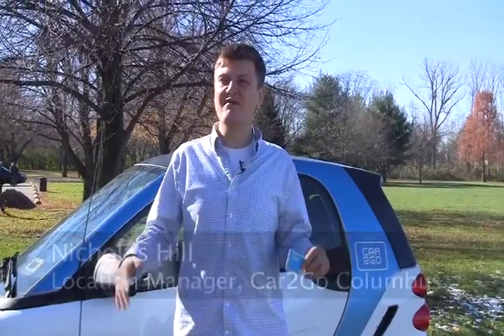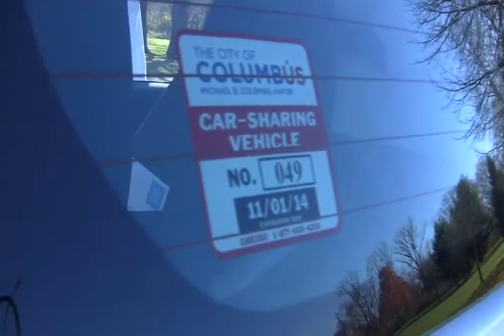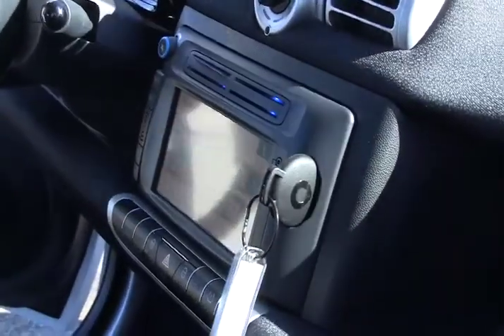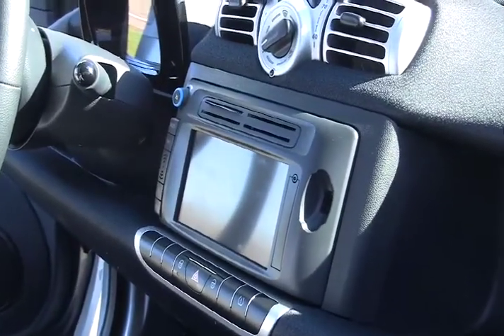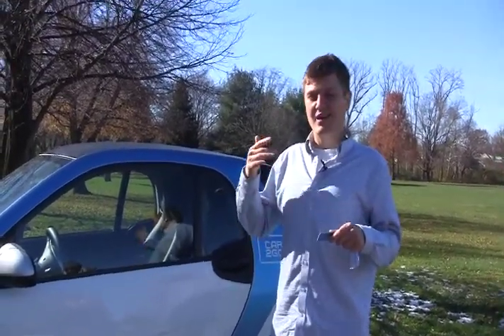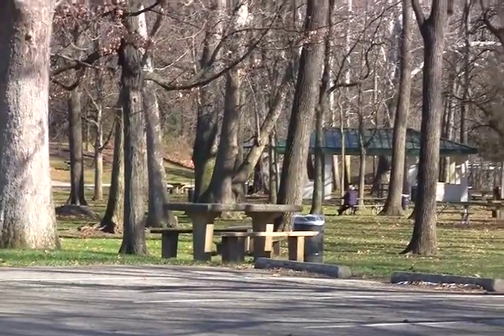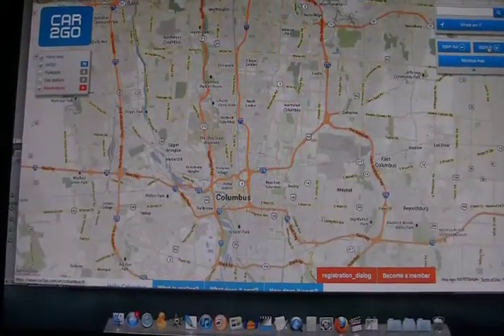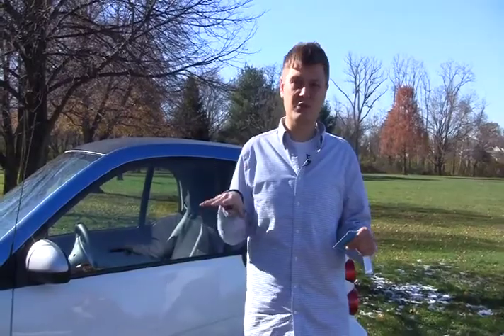Car2Go Columbus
Car2go is a free-floating, on-demand carsharing network that launched in Columbus on Oct. 26. The network of Smart cars can be found within a 30-square-mile area in the central city and can be taken on trips up to 250 miles away. Registration is free for a limited time and can be accomplished via the car2go